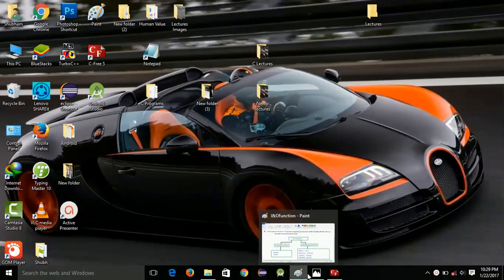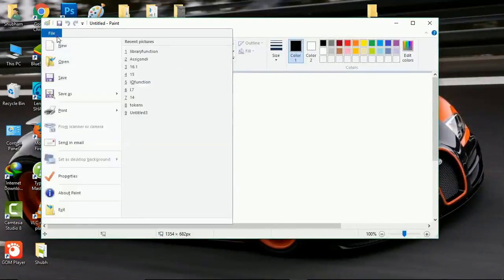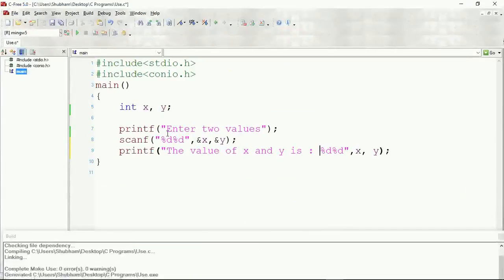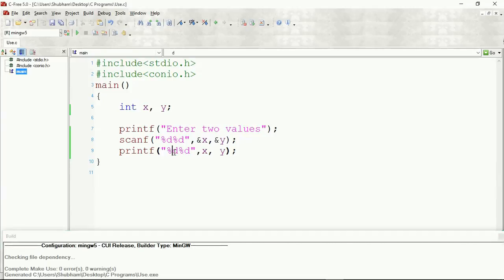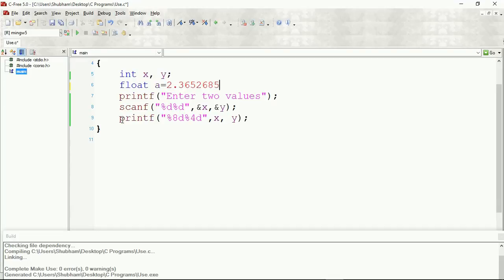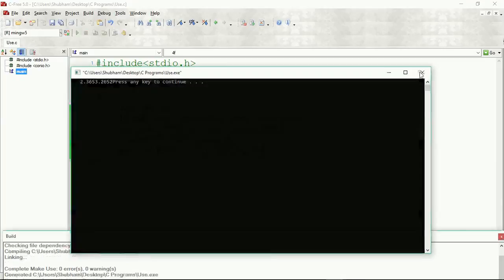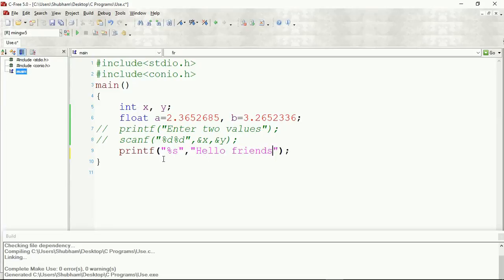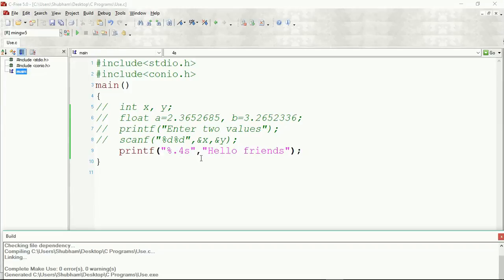Input output function and comman used libraries (9)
This video teach you about input and output function in C programming language.

The I/O functions are demonstrated with example and graph.

Examples are more visible for the beginners.